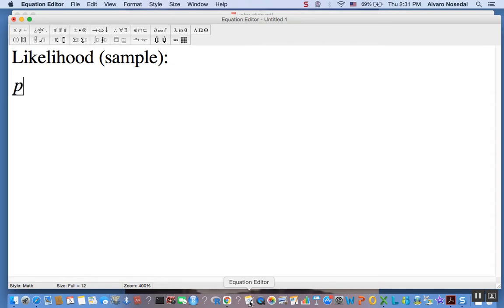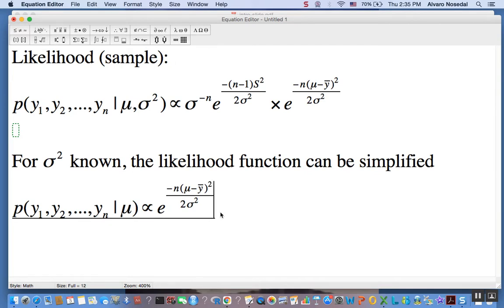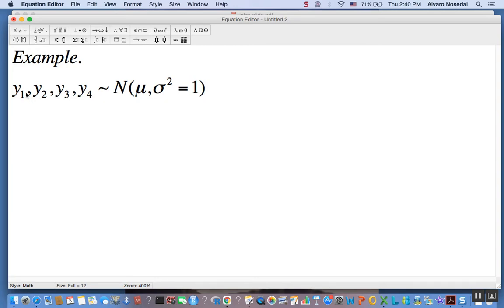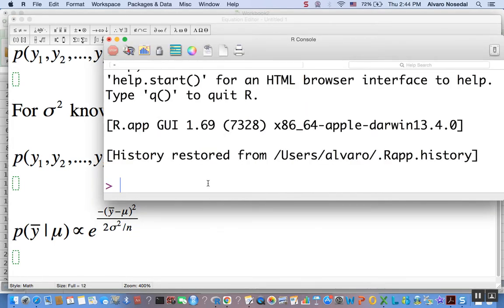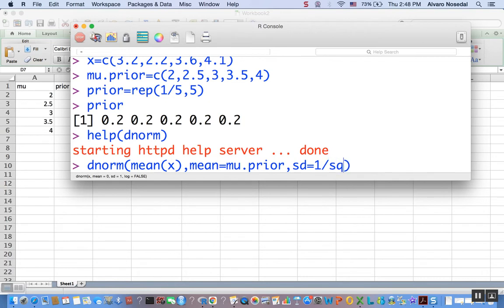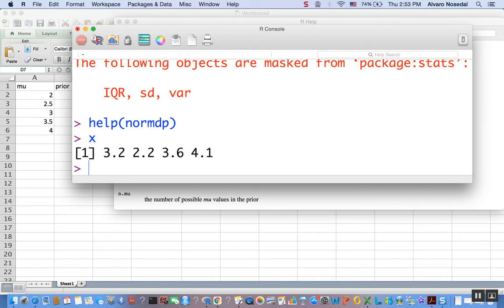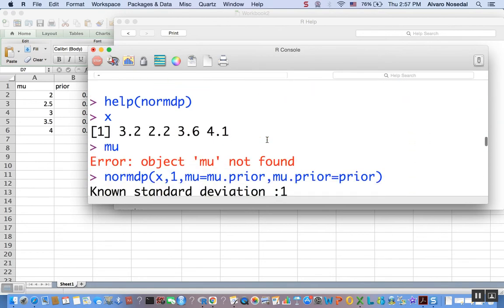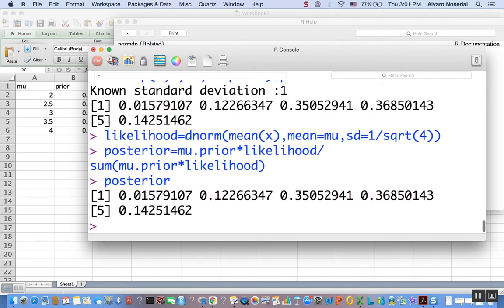sta360 normal discrete prior